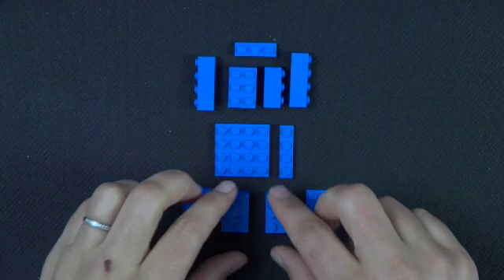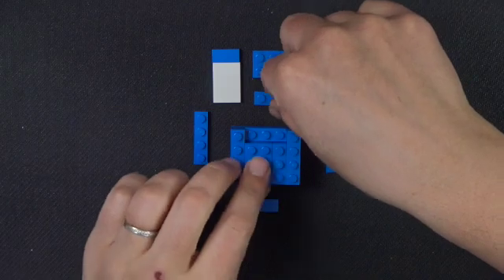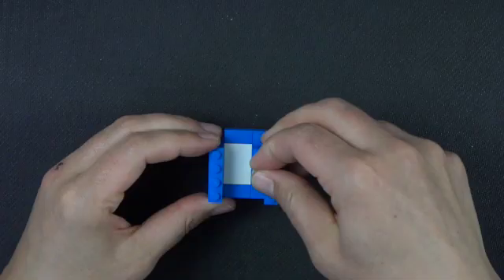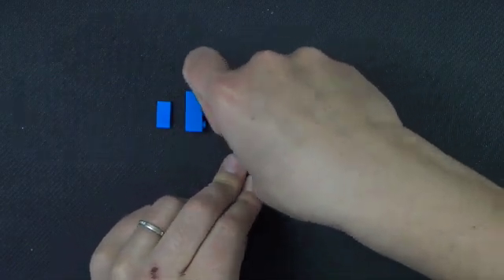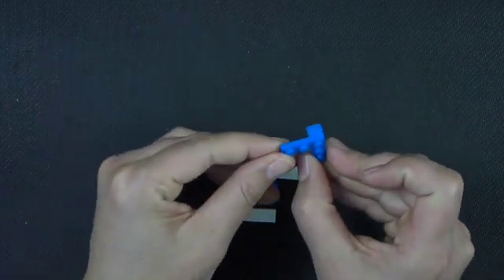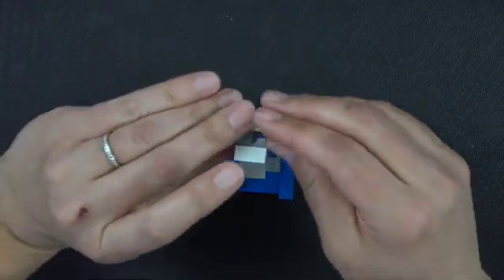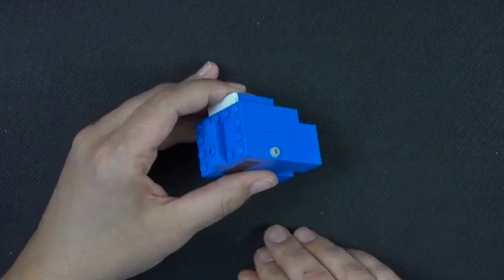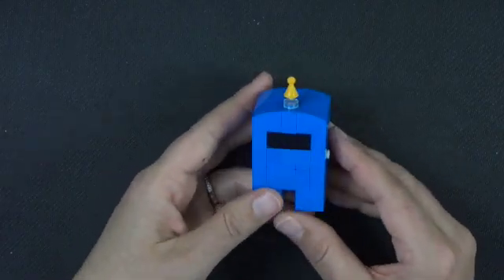BLUE - (IMPOSTOR SERIES) Full Tutorial on How to Make Lego Among Us Crewmate puzzle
This is the full tutorial build on how to make the BLUE Crewmate lego puzzle box. This puzzle cannot be solved as is. It is part of a larger set of 6 Crewmate lego puzzles we designed inspired by the hit Among Us game. All 6 puzzle boxes are needed in order to be able to solve. Full tutorial videos are presented in random order so the order of solving is not spoiled.

The Rules:
You are the Impostor!
Kill the 6 Crewmates in 20 minutes to claim victory.
You can use all the tools you collect along the way.
Hats cannot be used as tools.
A box is won when you collect its bone.
Good luck!
Have a wicked time!

© cheat3 puzzles 2020
cheat3 makes and distributes puzzle designs in the form of instructions and tutorial videos. These designs and the puzzles built from them are for personal use only and may not be distributed or sold without the permission of cheat3 puzzles.

Please share your builds of cheat3 puzzle designs on your personal social media accompanied with the following text:
"Original design by cheat3 puzzles on YouTube"